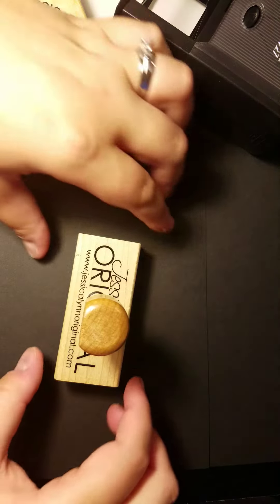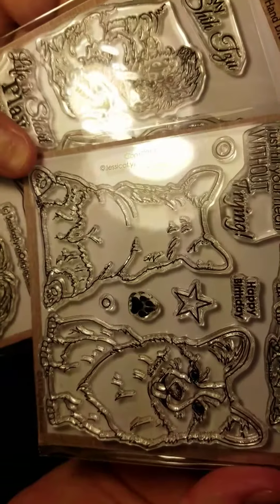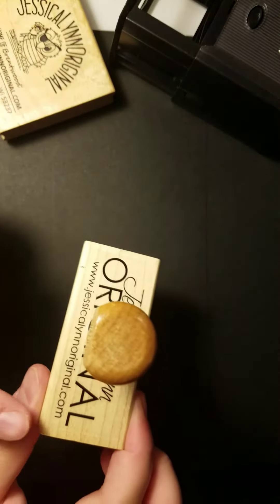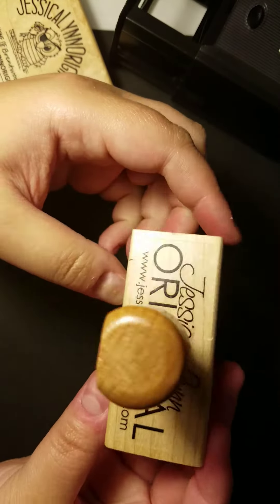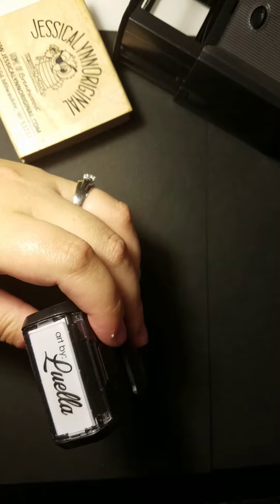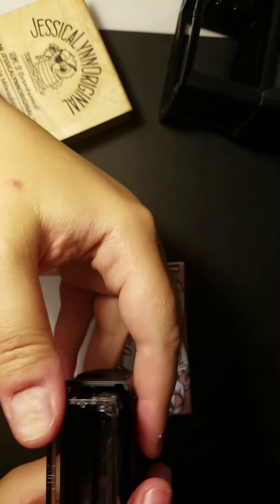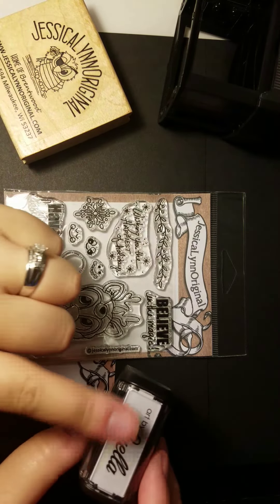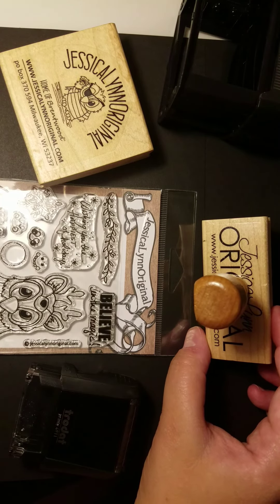What type of stamps do we offer at JessicaLynnOriginal.com?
Send us some postcards and sample cards!

(c)2018 JessicaLynnOriginal.com
POLICY: All of the card artwork & content found here at JessicaLynnOriginal.com is hand drawn by me, Jessica Lynn Mould, and is protected by copyright.